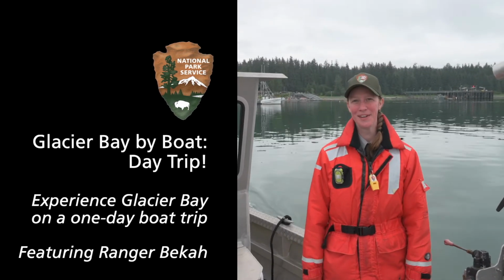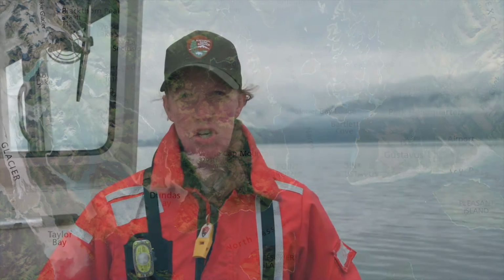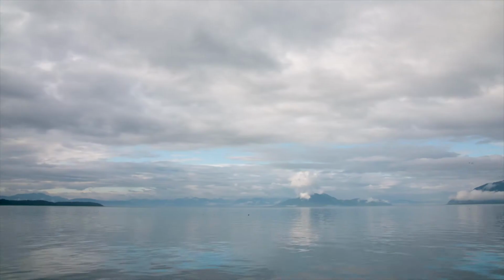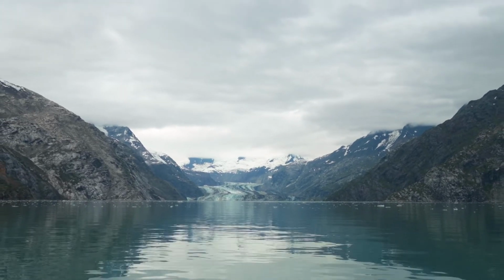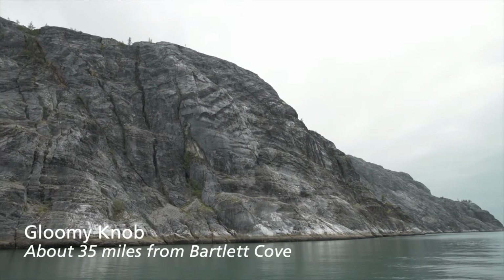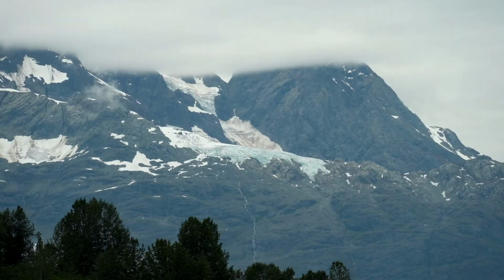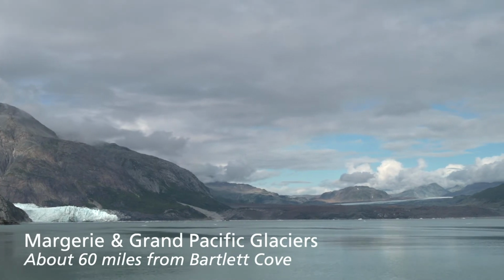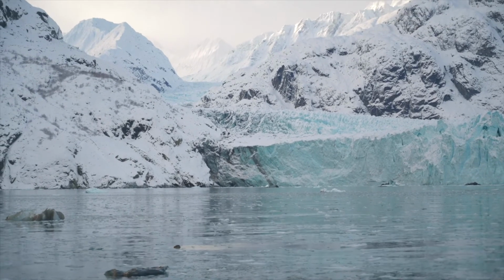Glacier Bay by Boat: Day Trip! (Feat. Ranger Bekah)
Join Ranger Bekah on a one-day trip into Glacier Bay. In a typical summer Glacier Bay offers a 'day-boat' cruise, allowing visitors to experience the bay in one day, and in some cases, campers can be dropped off at various dropoff points throughout the bay.

Tune in next Friday for our next RangerTalk video!

NPS Video / S. Tevebaugh